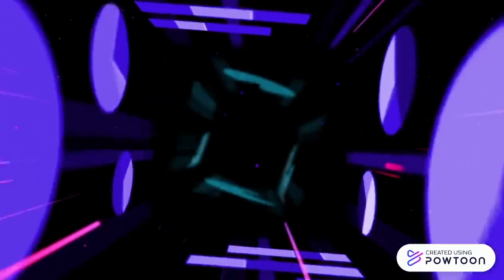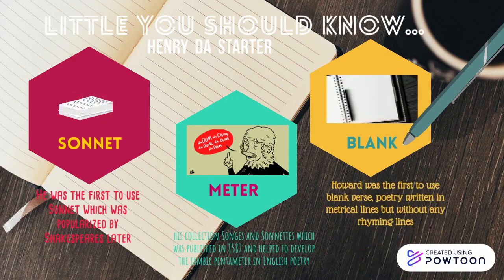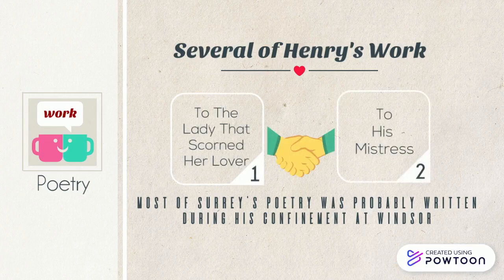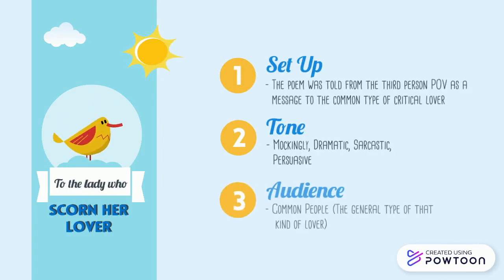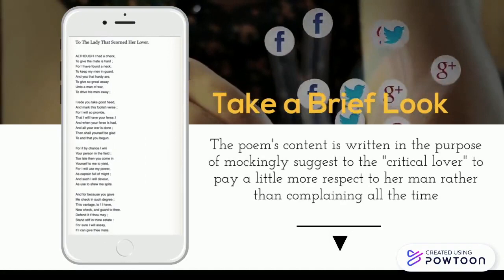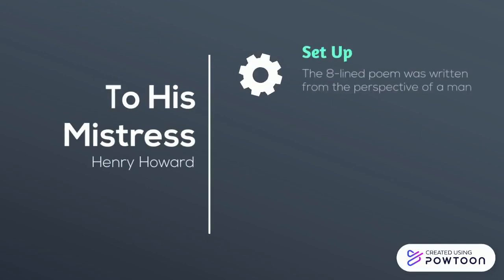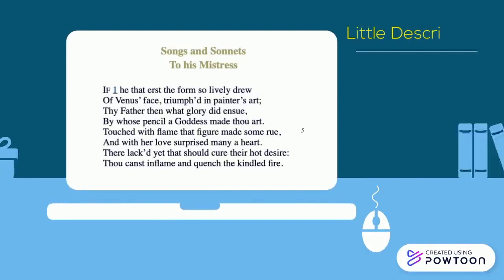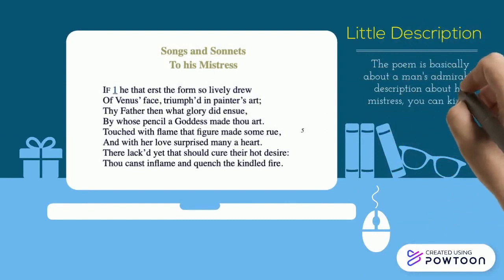Henry Howard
Tudar Age Writer